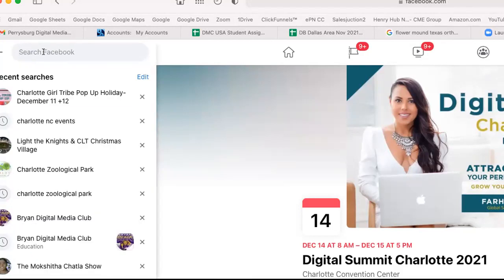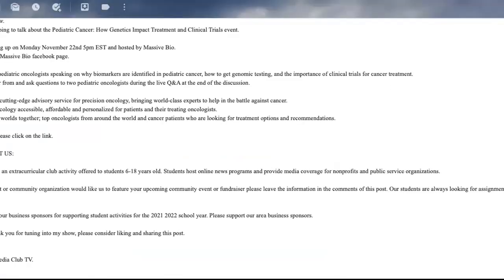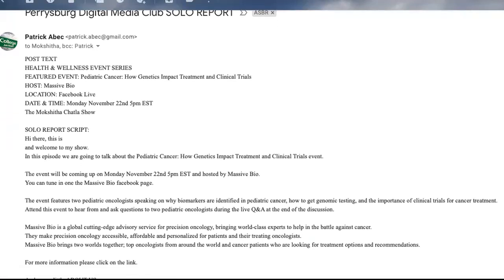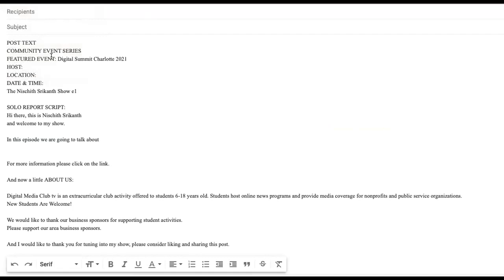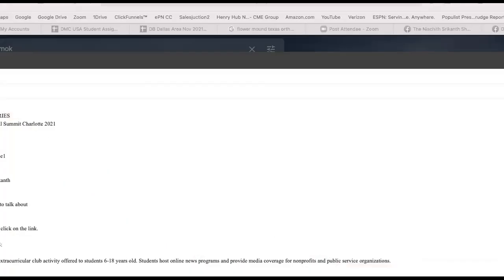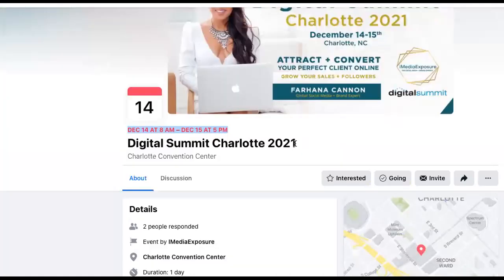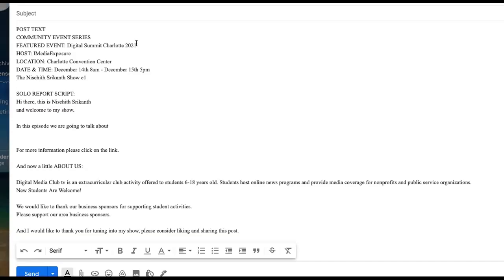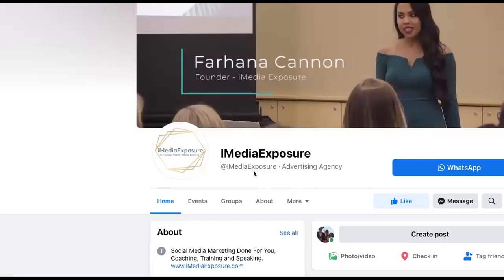Couse 7 Lesson 8